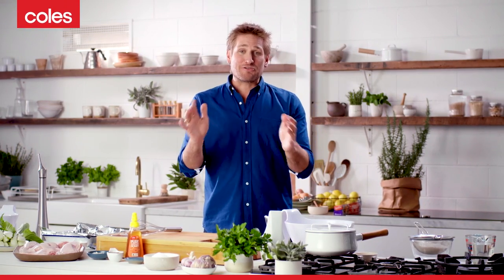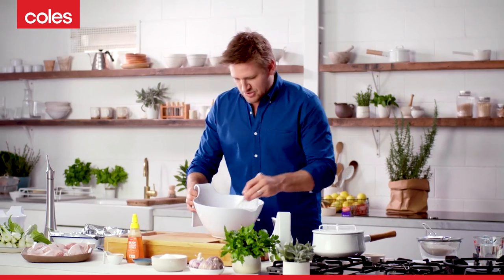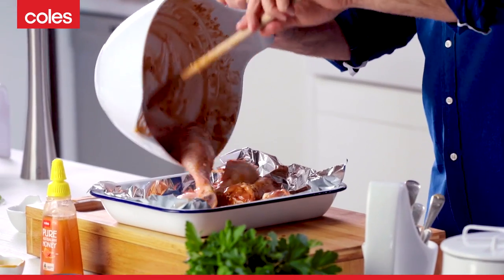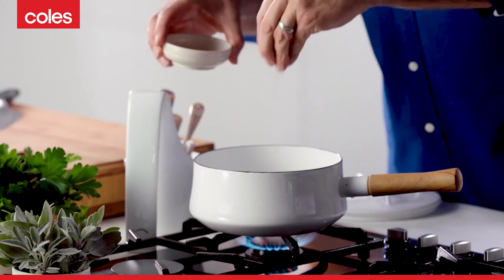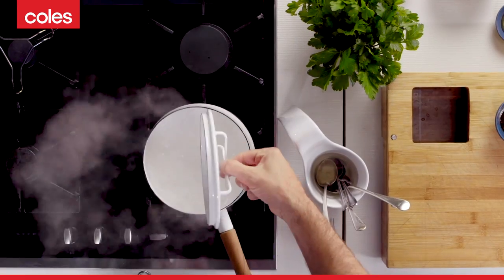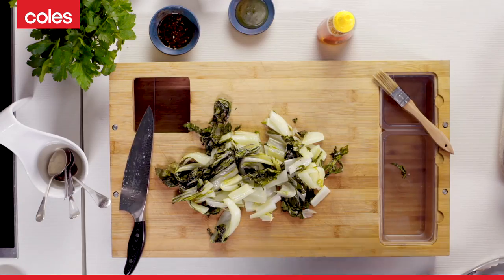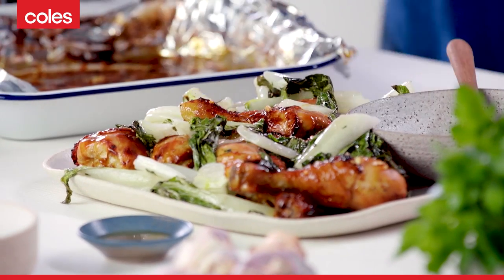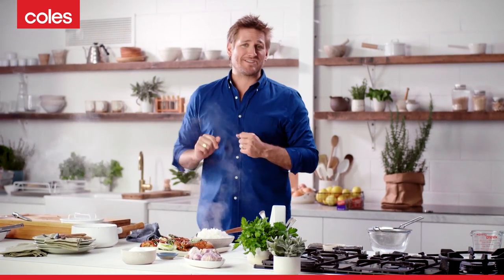Oven Baked Sticky Chicken Drumsticks | Cook with Curtis Stone | Coles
Curtis Stone reveals his lip-smacking easy sticky glazed marinade for chicken drumsticks. Served with rice and bok choy, these drumsticks are a treat for dinner.

CURTIS STONE’S STICKY CHICKEN DRUMSTICKS WITH RICE & BOK CHOY

¼ cup (60ml) Fountain Hoisin Sauce
2 tbs Coles Soy Sauce
2 tbs Capilano Squeeze Honey
3 garlic cloves, finely chopped
1 tbs finely chopped peeled ginger
1.2kg Coles Australian RSPCA Approved Chicken Drumsticks
1 bunch bok choy, quartered lengthways
1 tbs vegetable oil
2 cups (400g) Coles Long Grain White Rice

1. Position racks in middle and bottom third of oven and preheat oven to 220°C (200°C fan-forced). Line a large heavy rimmed baking tray with foil.
2. In a large bowl, whisk the hoisin sauce, soy sauce, honey, garlic and ginger. Reserve ¼ cup (60ml) sauce mixture at room temperature for serving. Coat the chicken in the remaining sauce.
3. Place the chicken on the prepared tray and transfer tray to the middle oven rack. Bake, turning occasionally, for 35 mins or until chicken is caramelised and cooked through.
4. During the last 15 mins of cooking the chicken, toss the bok choy with oil on a separate baking tray and sprinkle with salt. Cook on the bottom oven rack, turning occasionally, for 15 mins or until crisp-tender. Transfer to a cutting board and cut into pieces.
5. Meanwhile, rinse the rice in cold water and drain well. In a medium heavy saucepan over high heat, bring rice, 3 cups (750ml) water and 1 tsp salt almost to the boil. Reduce heat to low, cover and simmer gently over low heat, without stirring, for 15 mins or until the water is absorbed and rice is tender. Fluff the rice with a fork and let stand, covered, for 5 mins before serving.
6. Brush the reserved sauce mixture over the chicken. Divide the steamed rice, bok choy and chicken among 4 serving plates to serve.